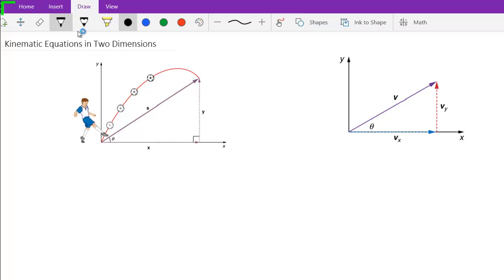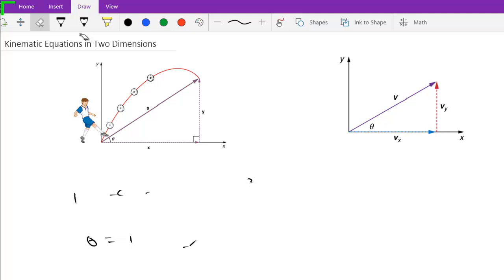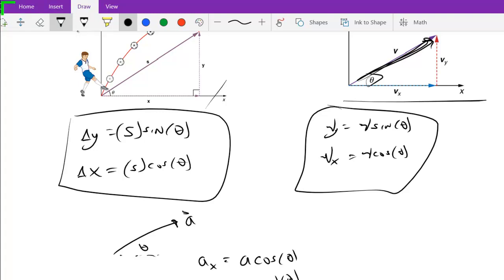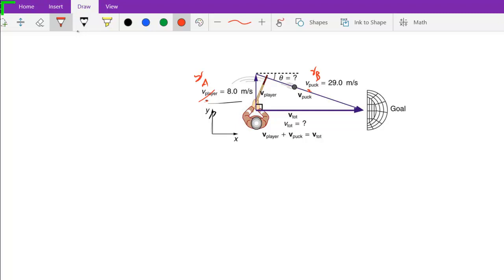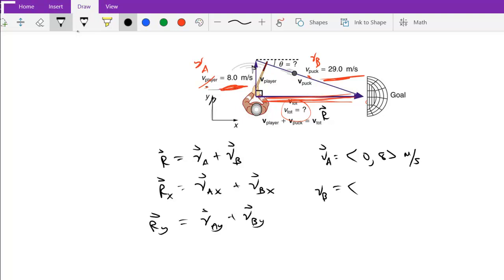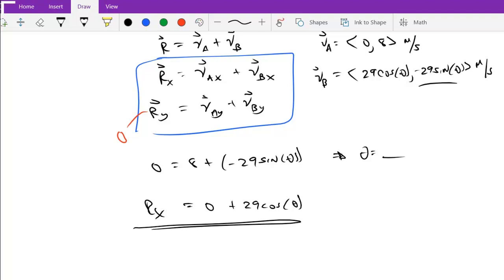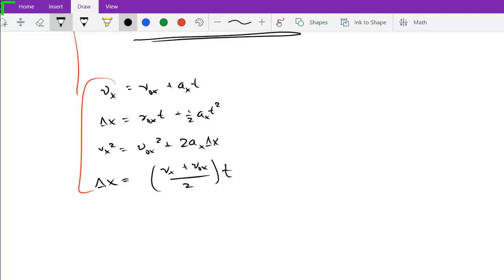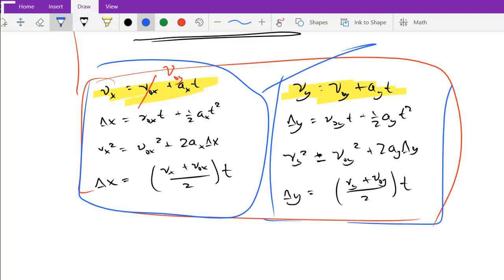03 01 Two Dimensional Kinematics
College Physics I: Two Dimensional Kinematics